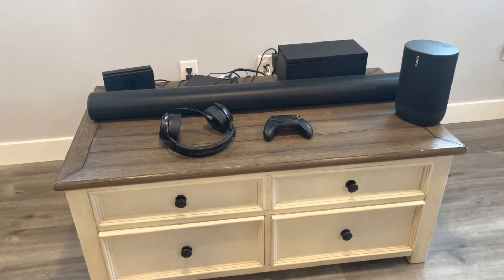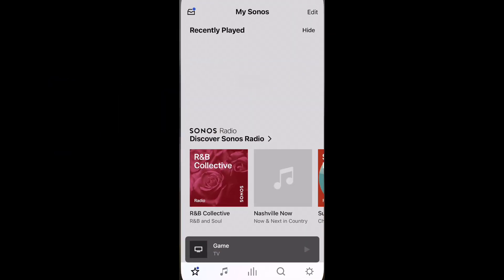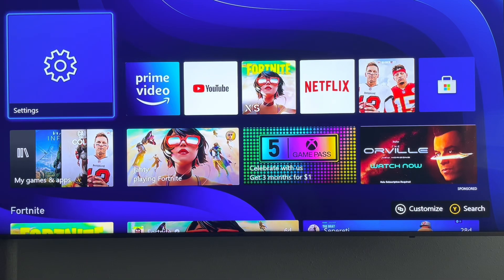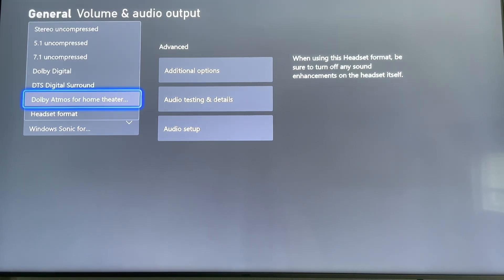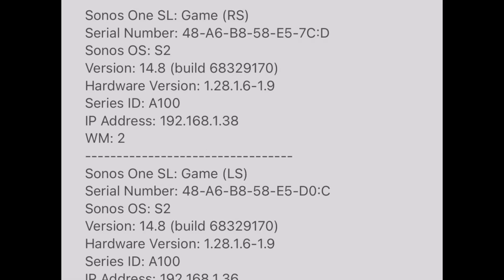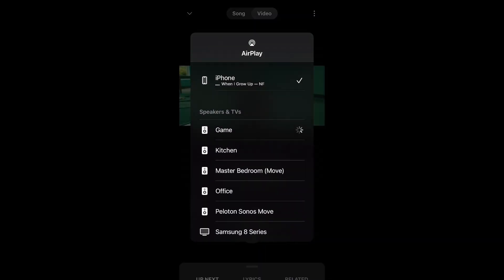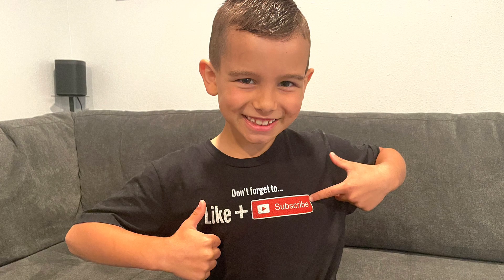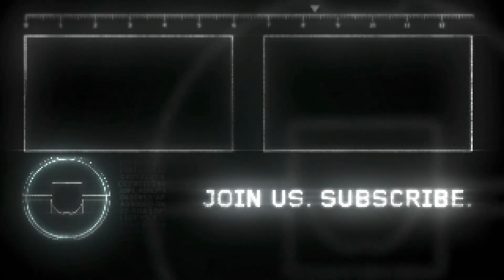Dolby Atmos test (SONOS surround sound)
Here’s a brief description to guide you on how to determine if your surroundsound system is playing Dolby Atmos. In many cases your surroundsound system may be playing PCM or 5.1 and you may not realize you’re not experiencing Dolby Atmos. Once you have your surroundsound system set up for Dolby Atmos you will absolutely be able to determine the difference. If for some reason your system is not actually playing Dolby Atmos I highly recommend checking your settings on the device that you’re streaming through such as your Xbox or your PlayStation and also the screen you’re using whether it’s a projector or a flatscreen TV make sure you check all your settings and make sure your settings are set to bitstream instead of PCM so that you’re able to actually get the best quality available.

If anyone has any questions or comments feel free to share them in the comments, and if you have any additional information to provide would love to hear what you have to share.

Thank you everyone for watching and for the support 👍￼